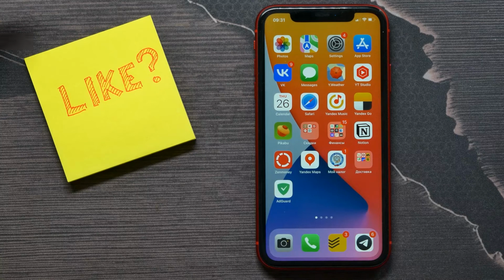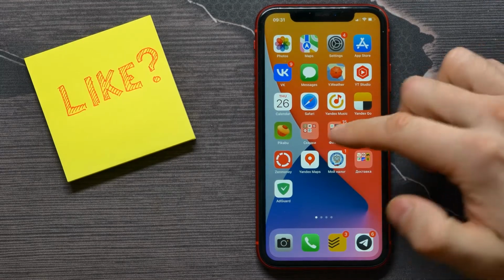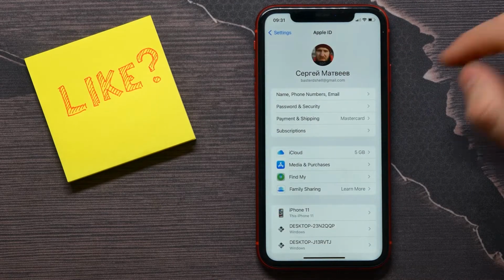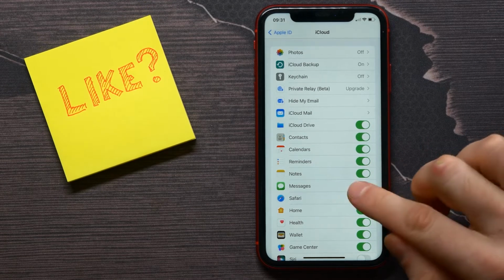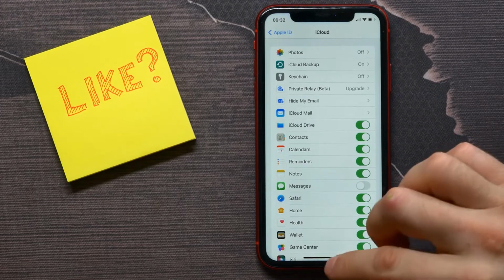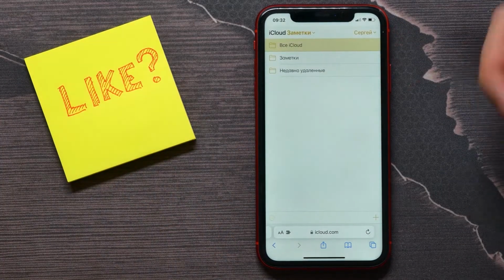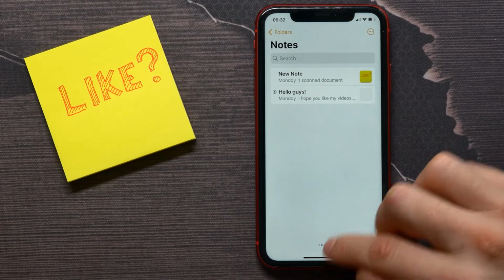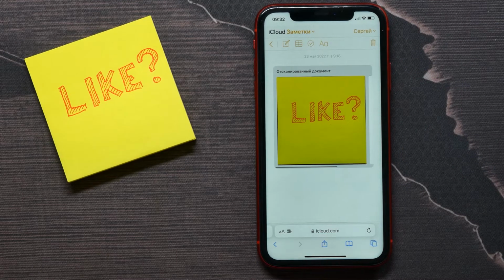How To Backup Notes On iPhone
In this video i show simple way How To Backup Notes On iPhone